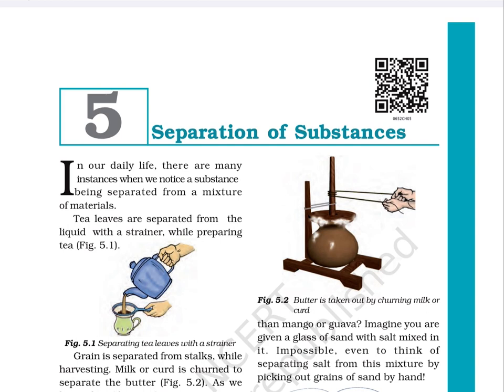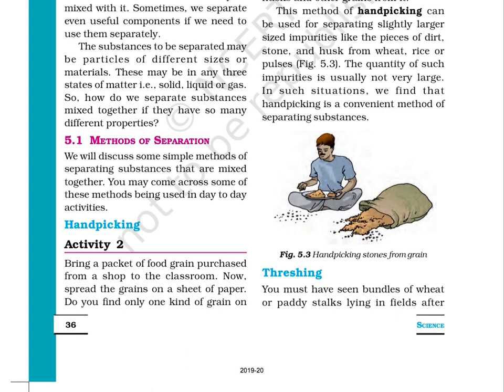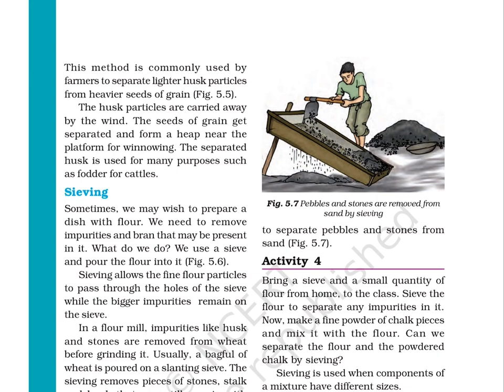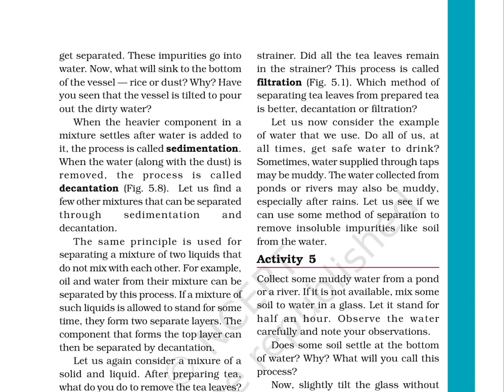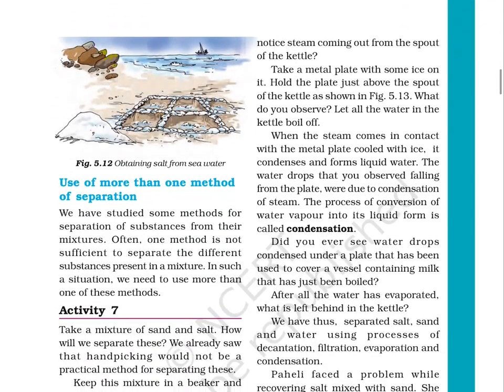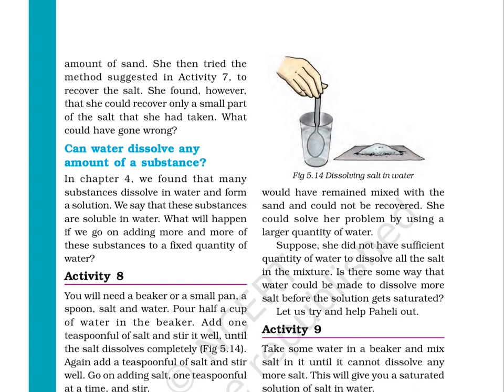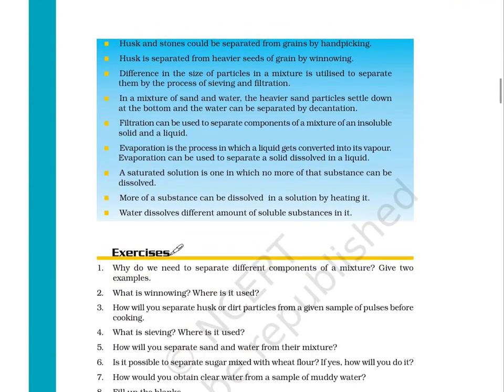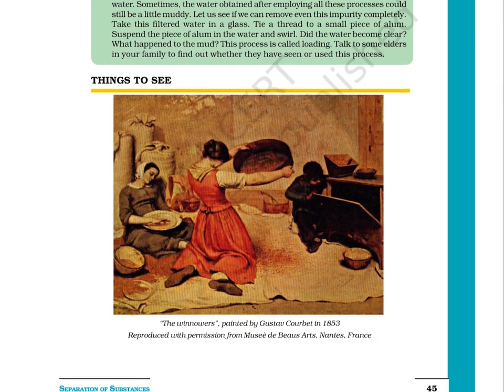Separation of Substances Class 6 Chapter 5, Science 6, OLD NCERT